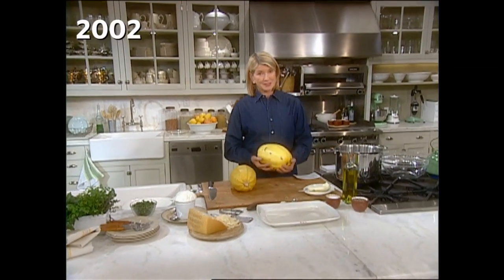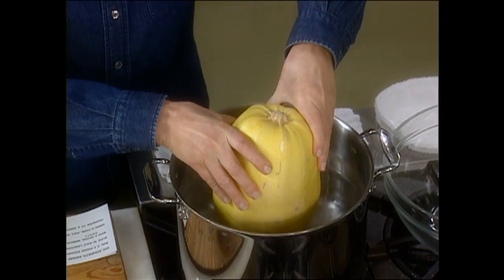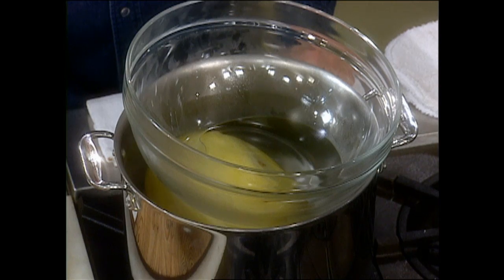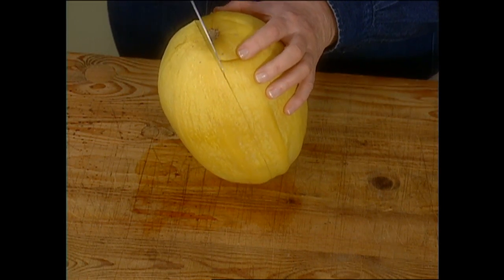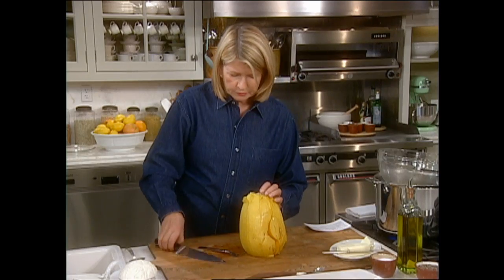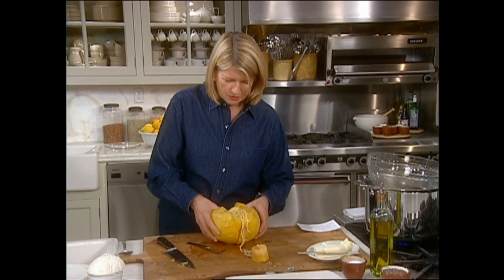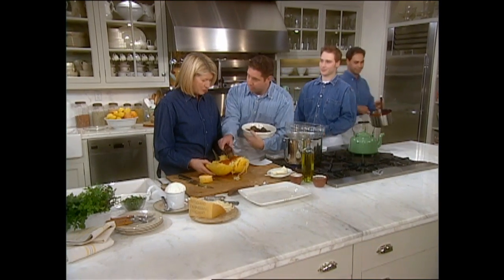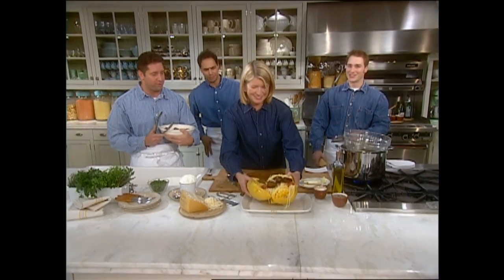How to Serve Spaghetti Squash - April Fool's Day - Martha Stewart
This cooking demo takes a silly turn when Martha's staff gets literal with the main ingredient.